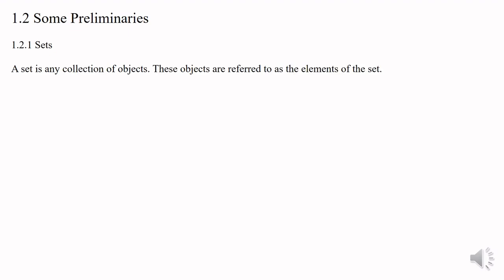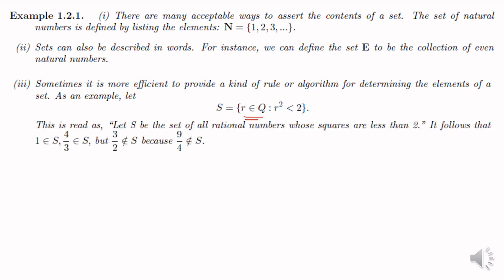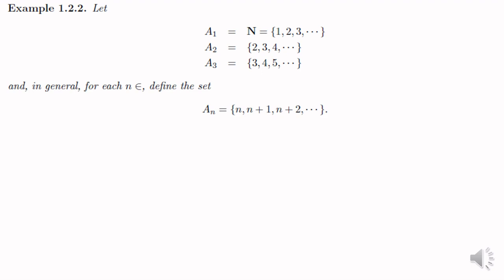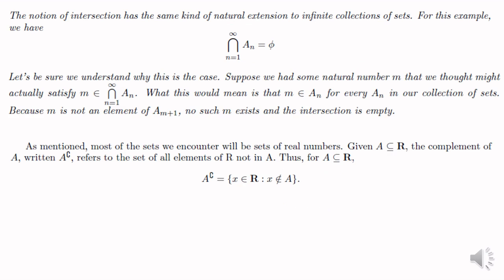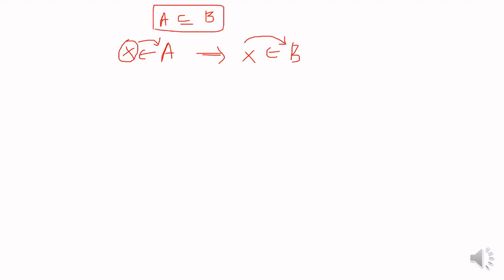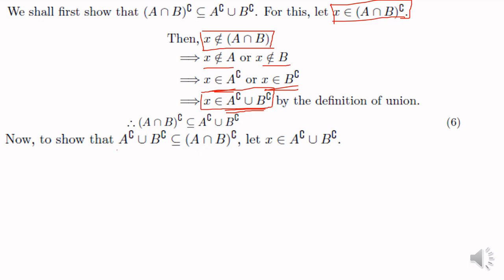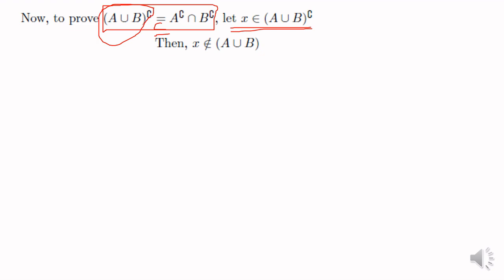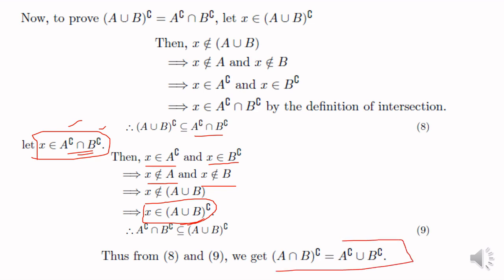Real Analysis: Lecture 2 - Sets, De Morgan's Laws(proof)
This is a part of the Real Analysis course for 5th semester B.Sc. Mathematics students at the University of Kerala. These videos are prepared based on the prescribed textbook for the course - Understanding Analysis by Stephen Abbott.

0:00 Info
0:21 Sets
10:58 De Morgan's Laws